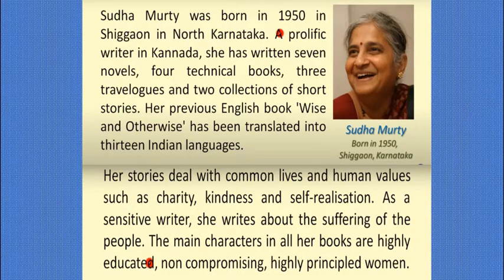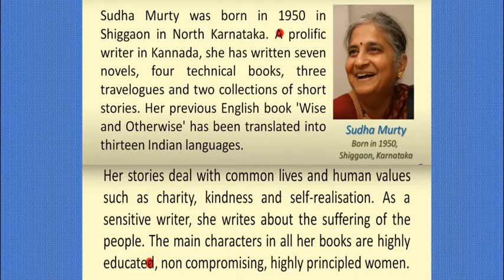how I taught my grandmother to read-L4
reading and explanation of the lesson